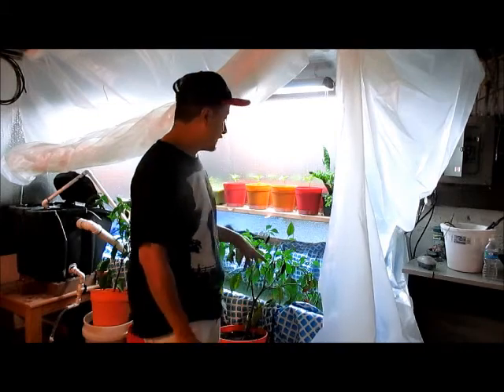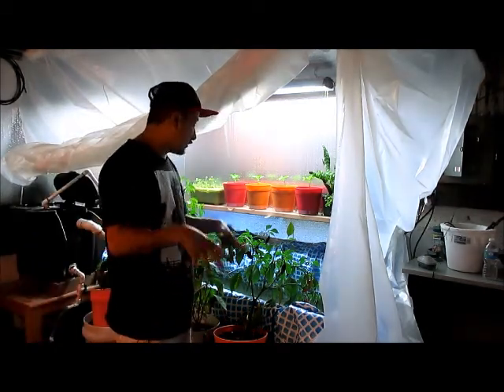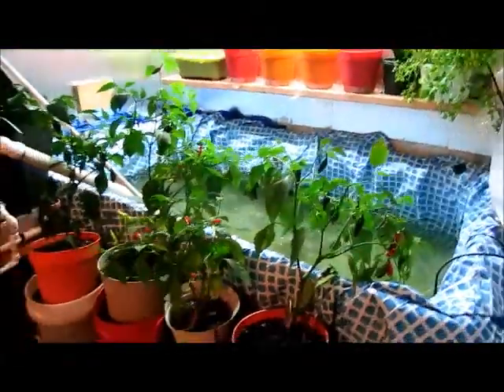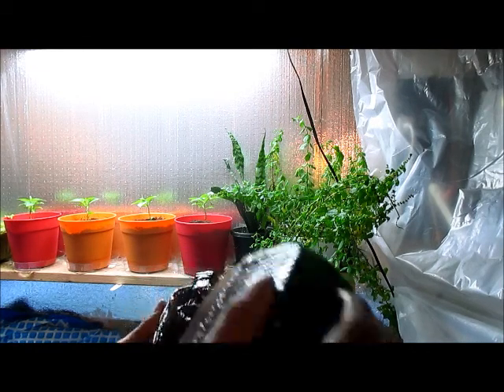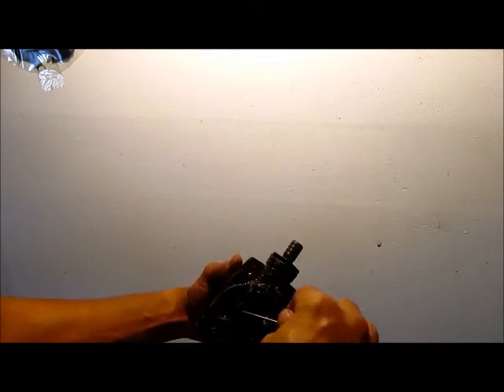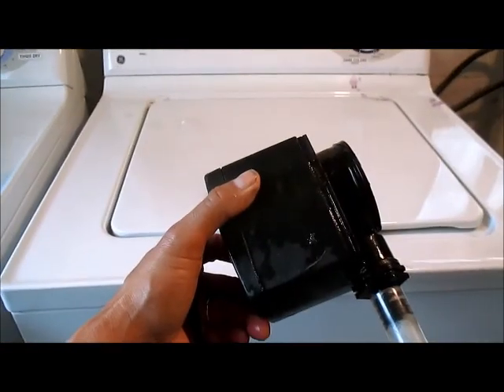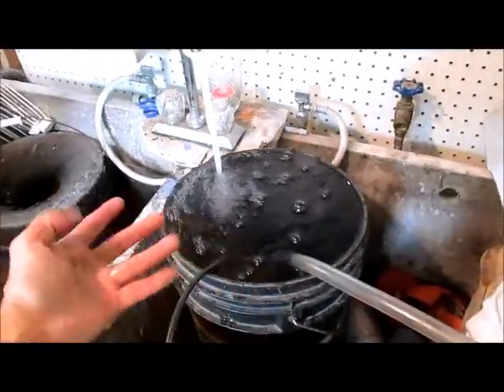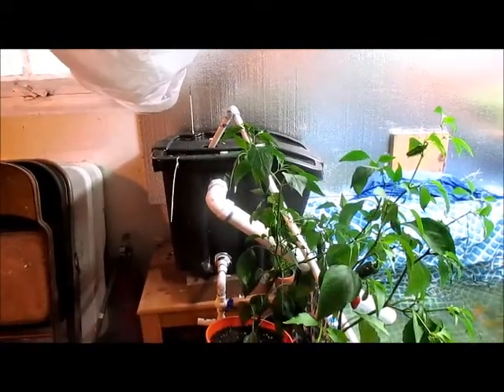indoor tilapia pond and green house 2 weeks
Here is a video of two weeks up and running with my indoor tilapia pond and little green house with my peppers inside. Im just getting ready for the Chicago winter. I made this new filter and build a bigger pond. I also explain my filter and how to do a partial water change in the pond.